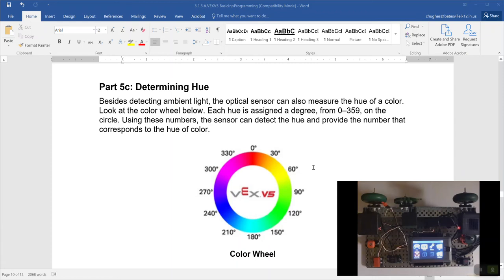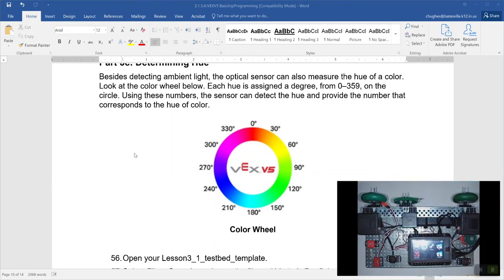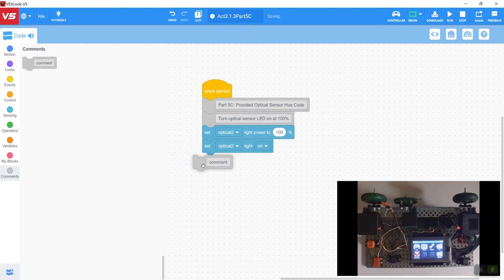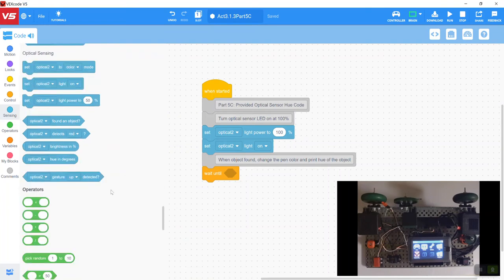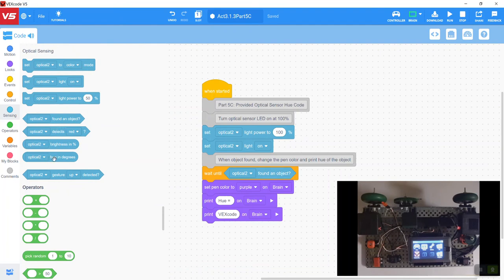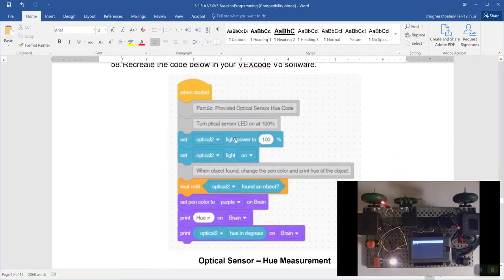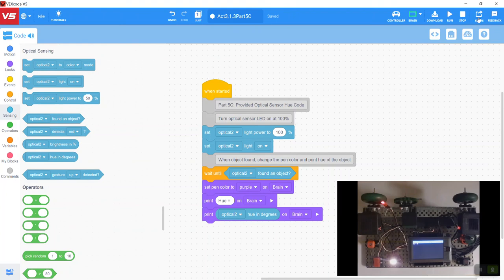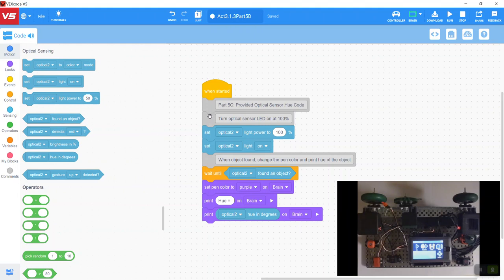VEX V5 Activity 3.1.3 Part 5C Optical Sensor: Determining Hue